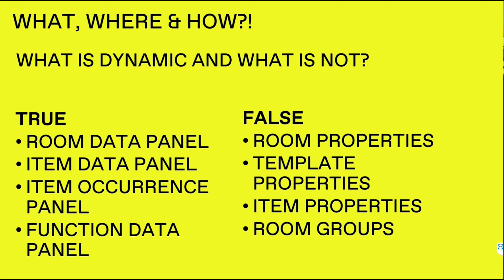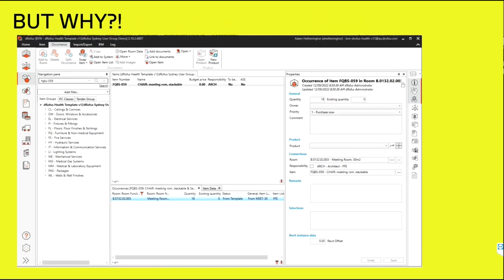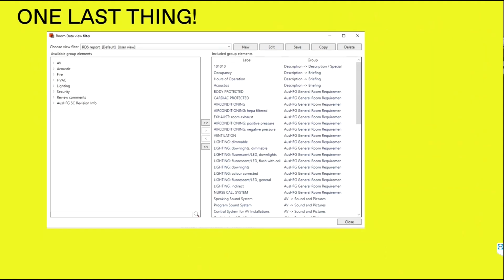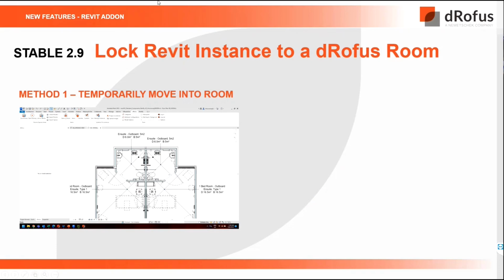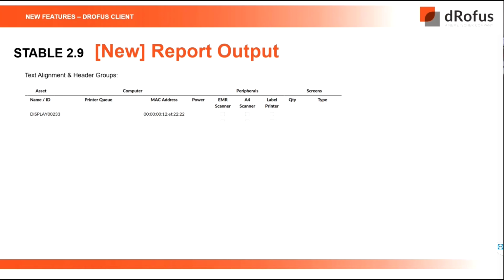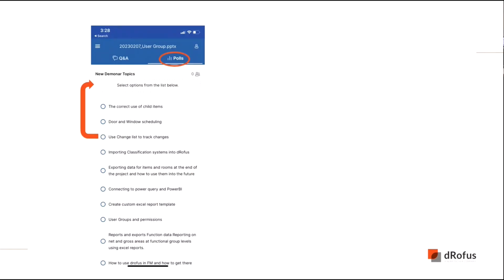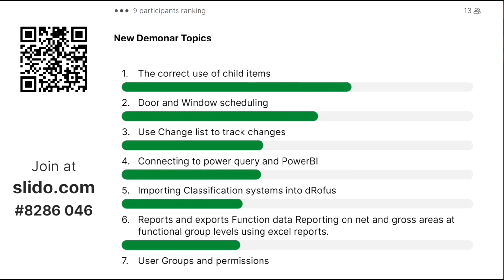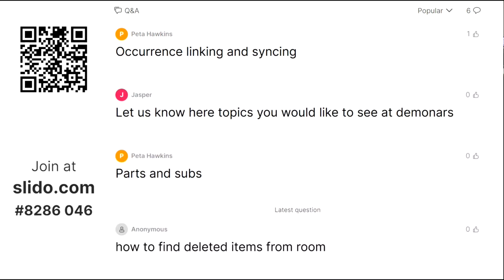dRofus Sydney User Group (Feb 2023) - Blame it on the GUI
Great to be back at BVN Architecture studio for the dRofus Sydney User Event on 8 February 2023. Adam Hetherington from BVN placed the spotlight on dRofus dynamic forms, known as "dynamic GUI" and explained the "WHAT", "WHERE" & "HOW" of specific client data capture needs in dRofus. dRofus Customer Success Manager Christopher Murray then highlighted the latest, new and improved features within dRofus stable V2.9.13 and BETA V2.10.1. We then concluded with an interactive polling run by Jasper Wong on topics users would like us to cover in future demonars.